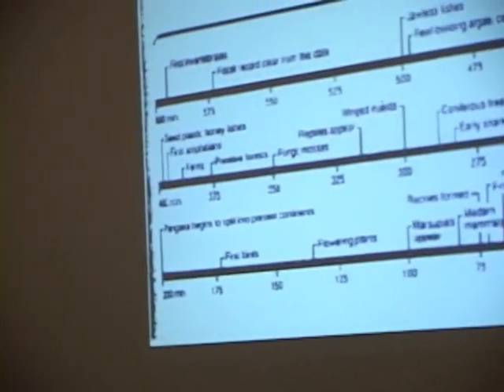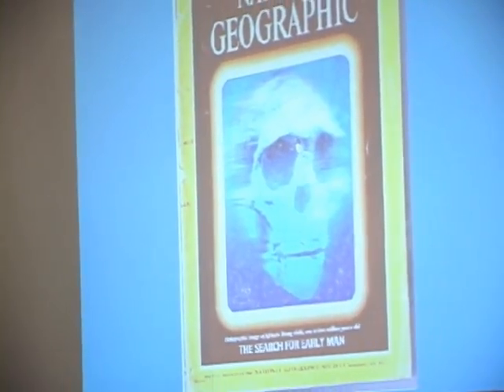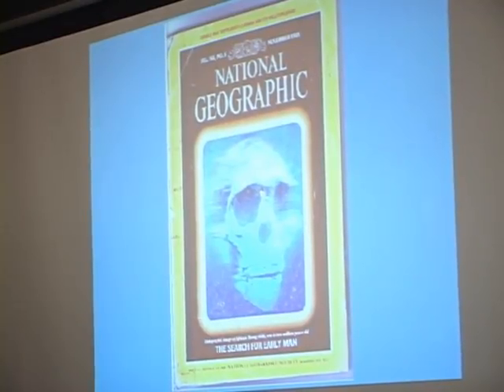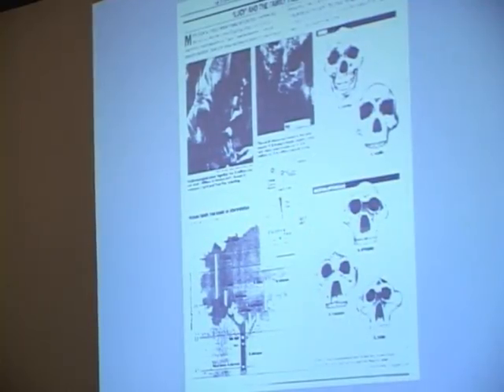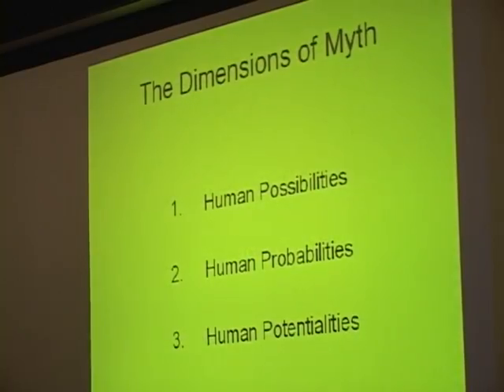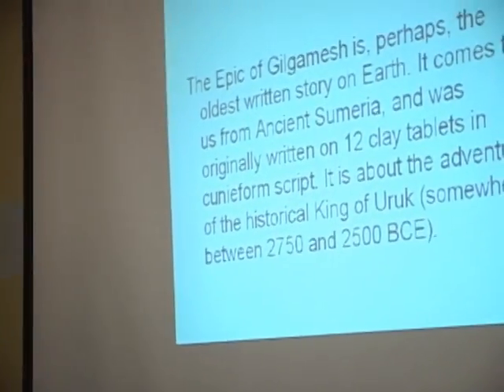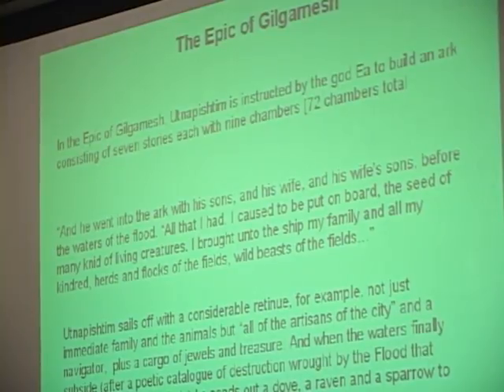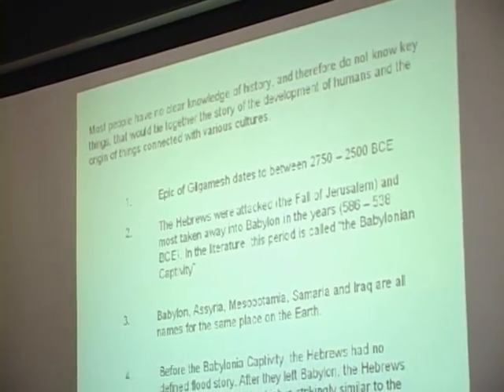VTS 01 1